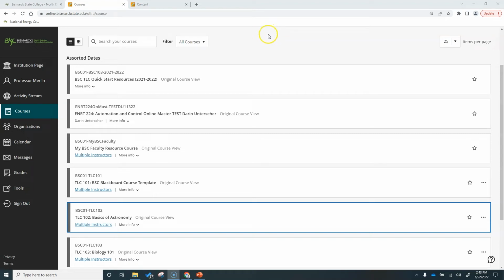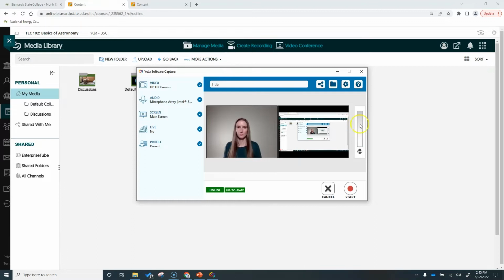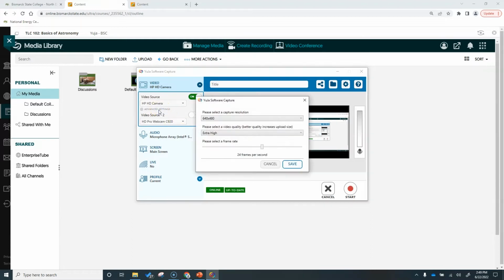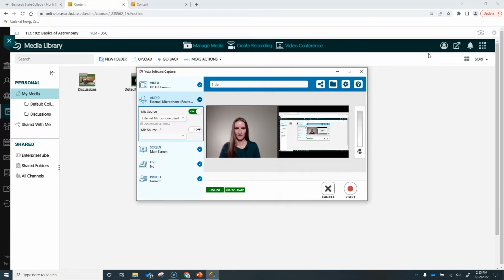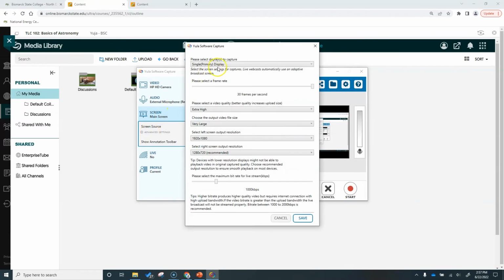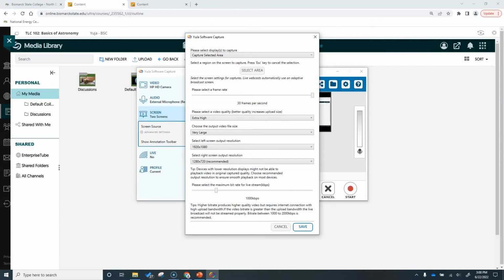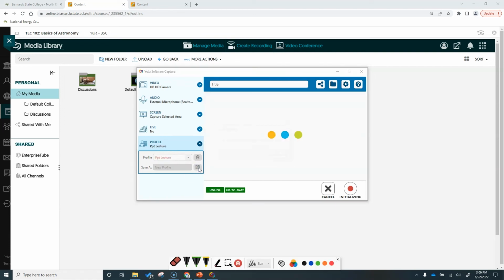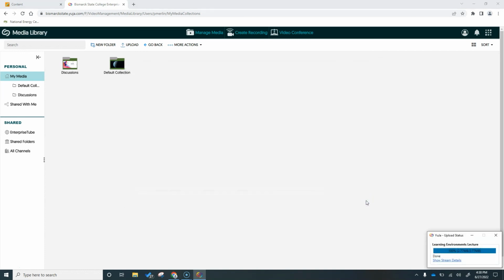Changing Your YuJa Recording Settings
We're going to look at the options you have when creating a video in YuJa so that you can make a lecture video that fits your needs before you hit record.

00:00 How to open YuJa Software Capture
00:34 YuJa Settings Overview
01:00 Video-Input Settings
02:22 Audio-Input Settings
03:33 Screen Capture Settings
06:01 YuJa Streaming Settings
06:17 Creating a YuJa Settings Profile
06:40 Title & Save Your Video
07:11 Recording Your Video
07:41 Uploading & Viewing Your Video

Bismarck State College
Teaching & Learning Center